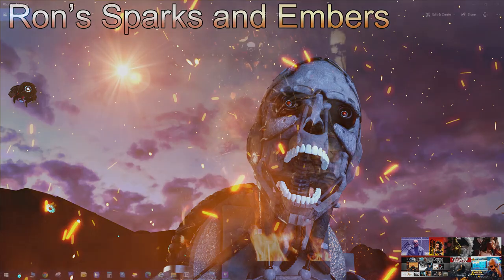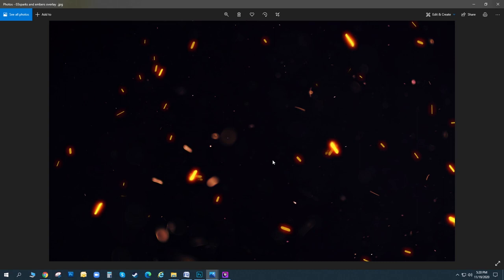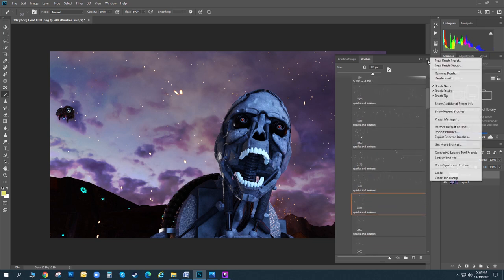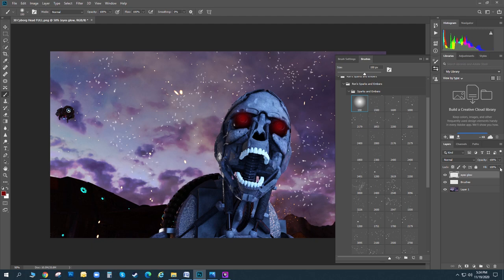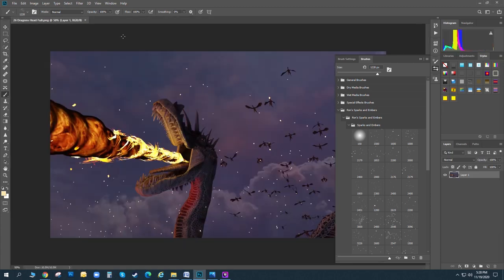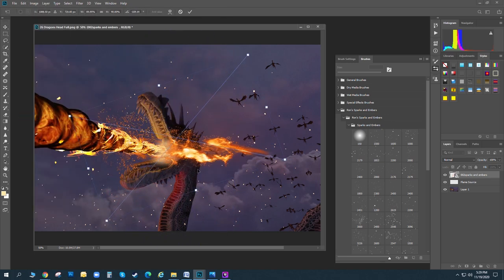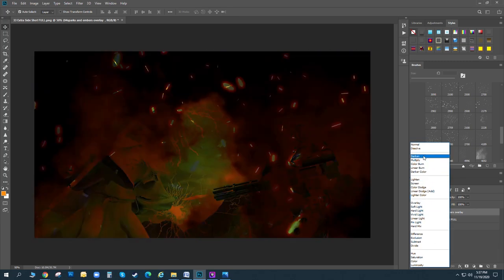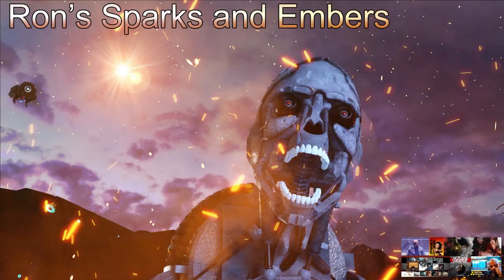Ron's Sparks and Embers 2D Postwork Resource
This is Drew Spence from The Dynamic Universe and Digital Art Live, we are looking at a new offering from Ron Deviney in the Daz Store. It’s called Sparks and Embers and is a package of graphic Overlays, PNG images and abr brushes Photoshop CC and above or any other program that supports high quality brushes..

If you are using older software, you can watch my brush conversion video that uses abrmate to convert all the brushes to the older versions of Photoshop. This is the pre-production version so we are going to look at one of Deviney’s other products as a guide for download and installation.

Imagine small embers flying through the air, their glowing sparkles gleaming in the night… and beautiful wisps of fiery strands reaching up to the heavens. See the wonderfully warm washes of color- emitting spectacular sparks that add a sense of excitement to any scene.